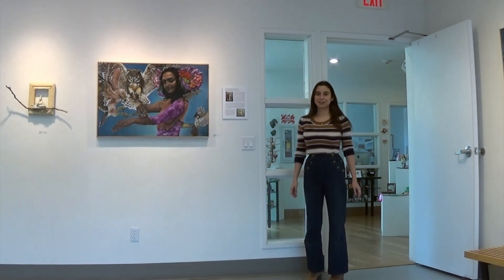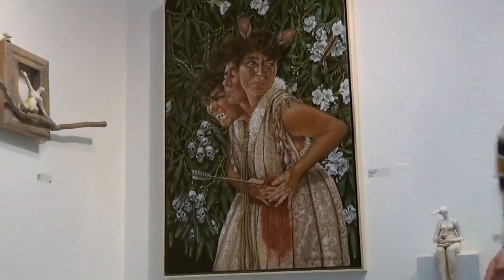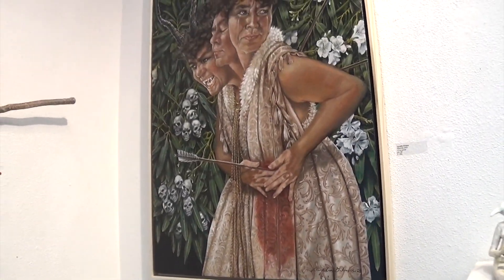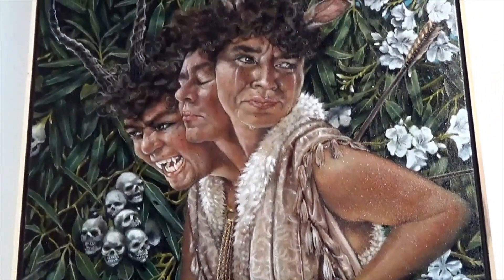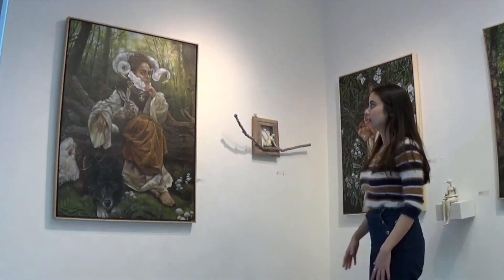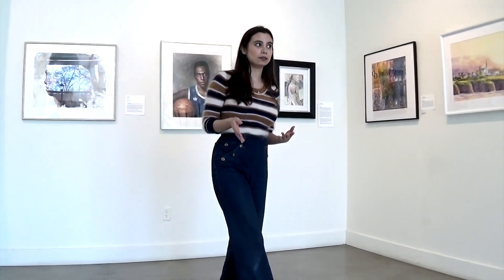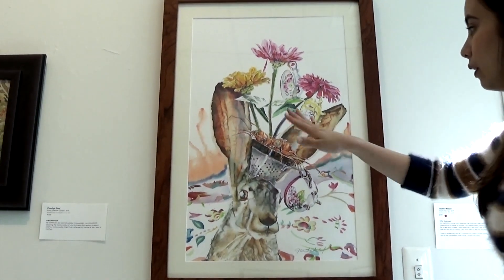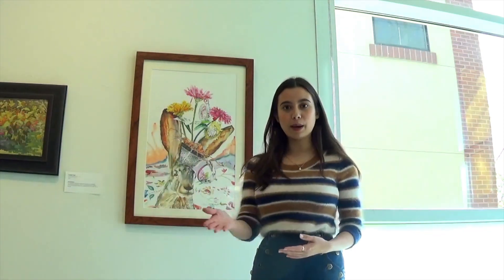A Few Favorites with Katharine Schultz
Katharine Schultz, Education & Development Associate, discusses a few of her favorite works of art at the Pence. She looks at the beautiful works by Laurelin Gilmore and Liz Webb, and a whimsical watercolor painting by Joann Wilson from the Pence's "Water + Color National Juried Exhibit".